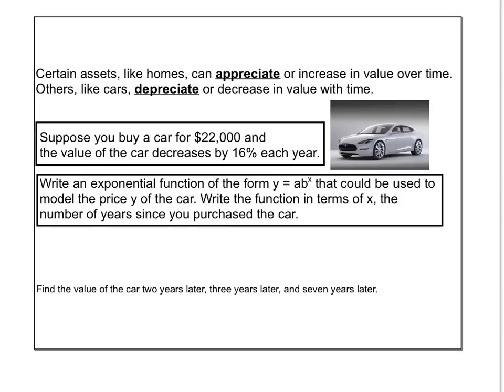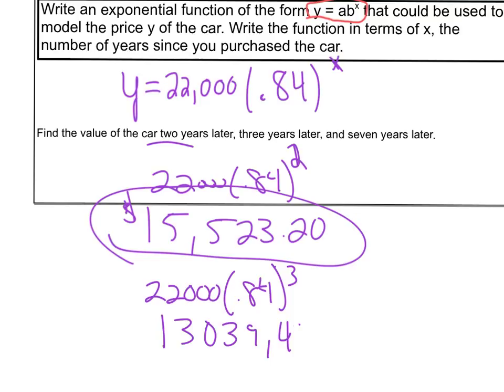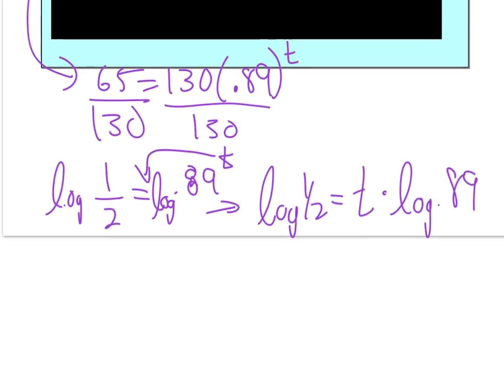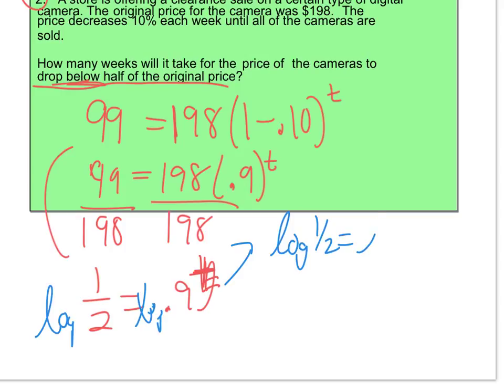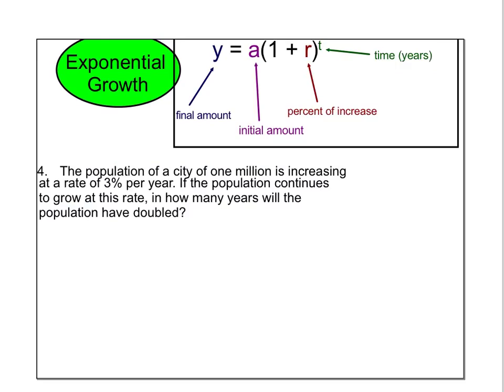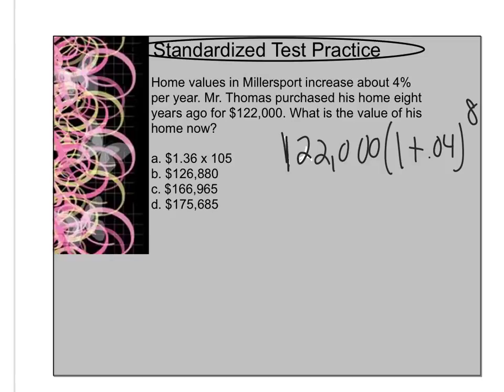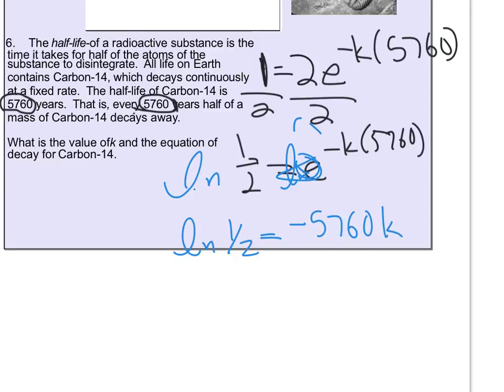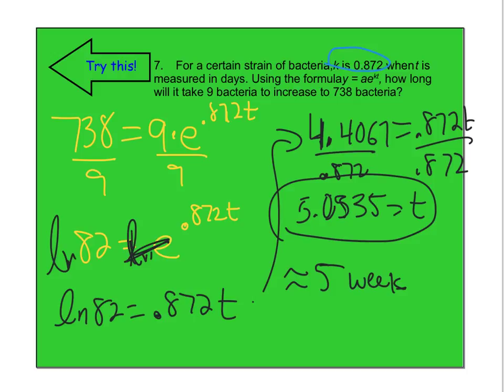Alg2B 10.5 Expo Decay and Growth